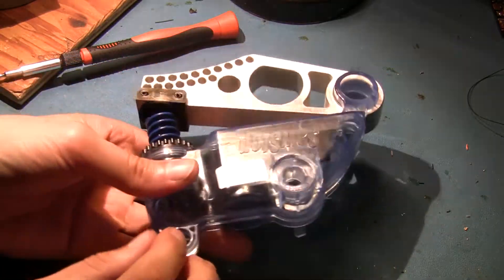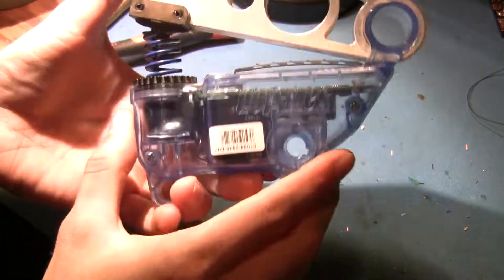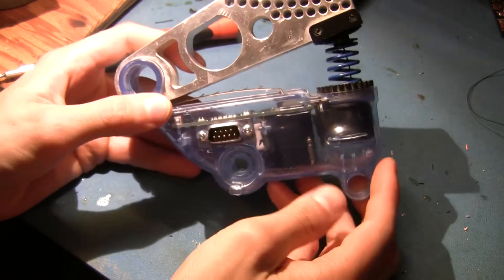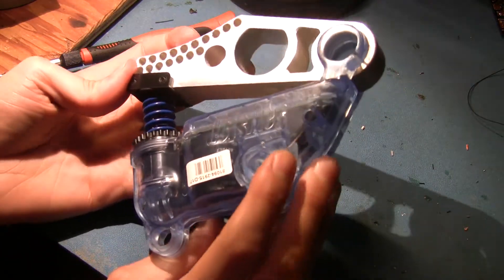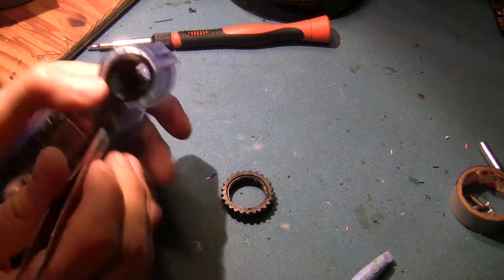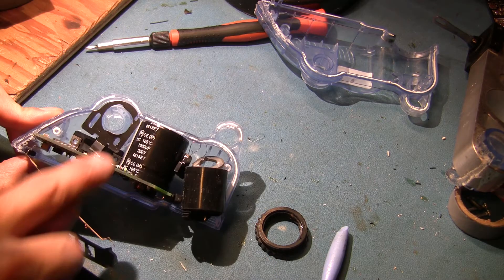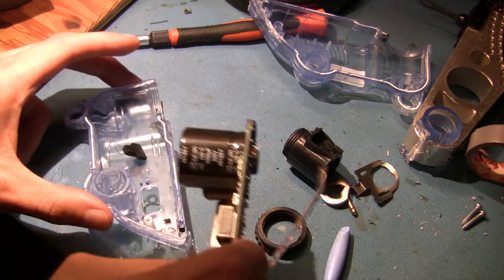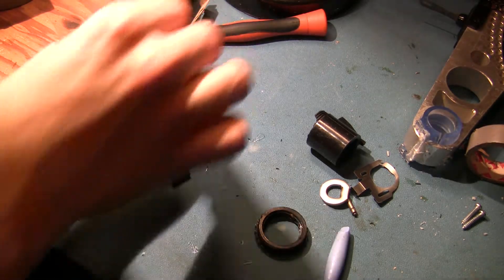Teardown: SawStop emergency saw brake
Pretty neat how the release mechanism works.